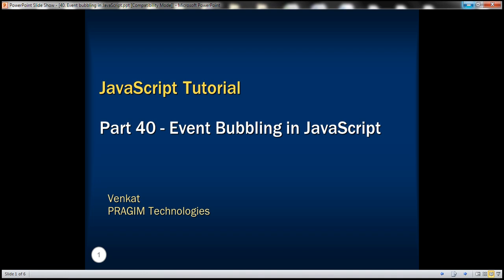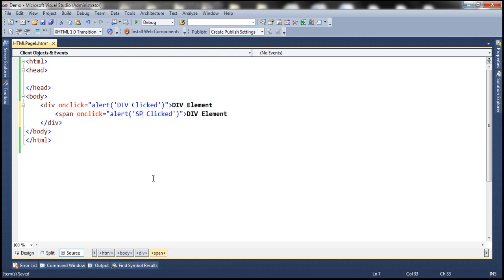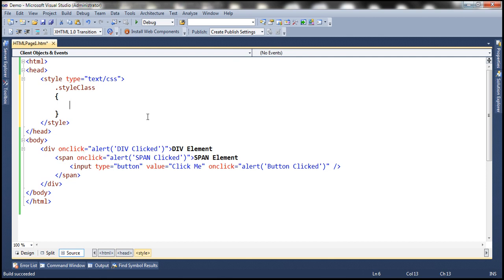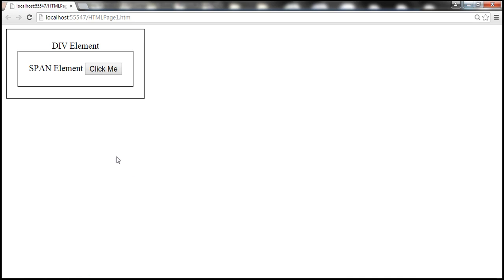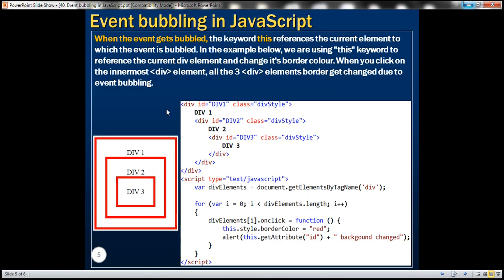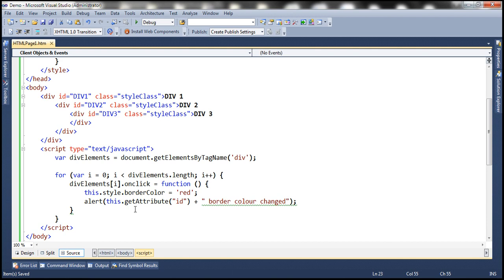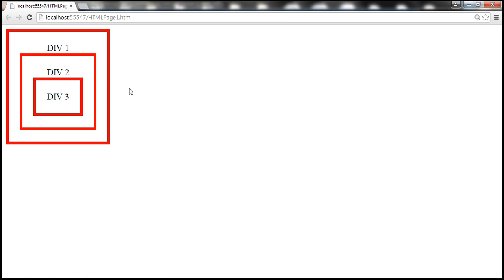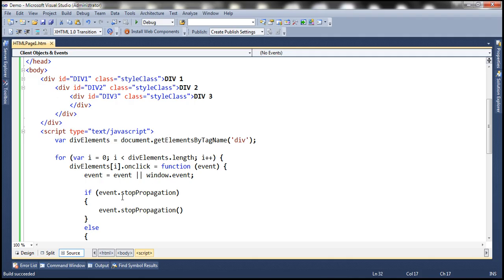Event bubbling in JavaScript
What is event bubbling
Let us understand this with an example. HTML elements can be nested inside each other. For example a button element can be nested inside a span element and the span element inturn can be nested inside a div element.

Notice that we have onclick attribute specified for all the 3 elements.

[html]
[head]
    [style type="text/css"]
        .styleClass
            display: table-cell;
            border: 1px solid black;
            padding: 20px;
            text-align: center;
    [/style]
[/head]
[body]
    [div class="styleClass" onclick="alert('Div click handler')"]DIV element
        [span class="styleClass" onclick="alert('Span click handler')"]Span element
            [input type="button" value="Click me" onclick="alert('Button click handler')" /]
        [/span]
    [/div]
[/body]
[/html]

A click on the button, causes a click event to be fired on the button. The button click event handler method handles the event. The click event then bubbles up to the button element parent (span element), which is handled by the span element event handler method. The click event then bubbles up to the span element parent (div element). This is called event bubbling.

Notice that if you click on the [span] element, it's event handler and it's parent([div]) element event handler are called. If you click on the [div] element, just the [div] element event handler method is called. So, the event bubbling process starts with the element that triggered the event and then bubbles up to the containing elements in the hierarchy.

The following example is similar to the one above, except we removed the onclick attribute from button and span elements. Because of event bubbling, when you click on the button or the span element, the event gets handled by the div element handler.

[html]
[head]
    [style type="text/css"]
        .styleClass
            display: table-cell;
            padding: 20px;
            text-align: center;
    [/style]
[/head]
[body]
    [div class="styleClass" onclick="alert('Click event handled by DIV element')"]DIV element
        [span class="styleClass"]Span element
            [input type="button" value="Click me"/]
        [/span]
    [/div]
[/body]
[/html]

When the event gets bubbled, the keyword this references the current element to which the event is bubbled. In the example below, we are using "this" keyword to reference the current div element and change it's border color. When you click on the innermost [div] element, all the 3 [div] elements border get changed due to event bubbling.

[html]
[head]
    [style type="text/css"]
        .divStyle
            display: table-cell;
            border: 5px solid black;
            padding: 20px;
            text-align: center;
    [/style]
[/head]
[body]
    [div id="DIV1" class="divStyle"]
        DIV 1
        [div id="DIV2" class="divStyle"]
            DIV 2
            [div id="DIV3" class="divStyle"]
                DIV 3
            [/div]
        [/div]
    [/div]
    [script type="text/javascript"]
        var divElements = document.getElementsByTagName('div');

        for (var i = 0; i [ divElements.length; i++) {
            divElements[i].onclick = function () {
                this.style.borderColor = "red";
                alert(this.getAttribute("id") + " backgound changed");
    [/script]
[/body]
[/html]

Stopping event bubbling : If you don't want the event to be bubbled up, you can stop it.

With Internet Explorer 8 and earlier versions
event.cancelBubble = true

With Internet Explorer 9 (and later versions) & all the other browsers
event.stopPropagation()